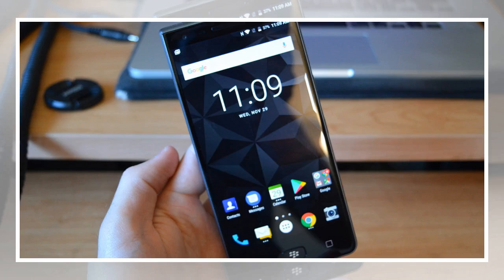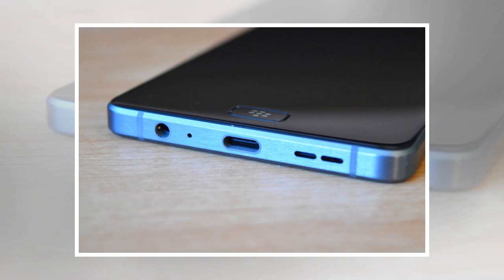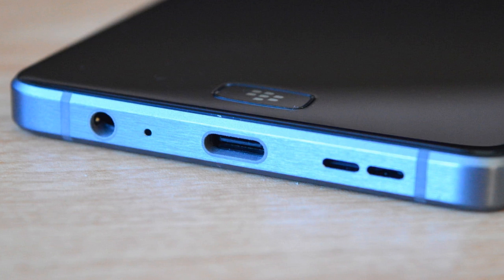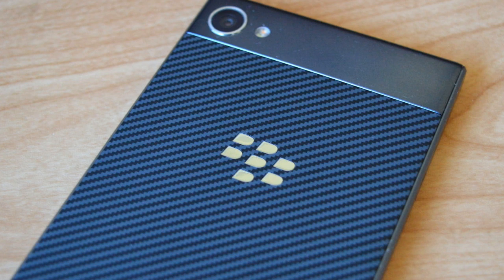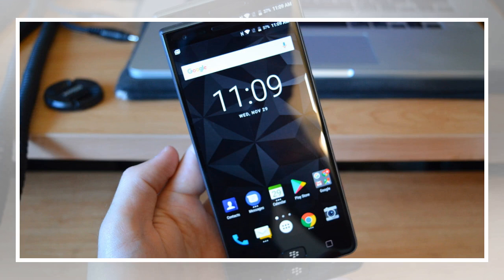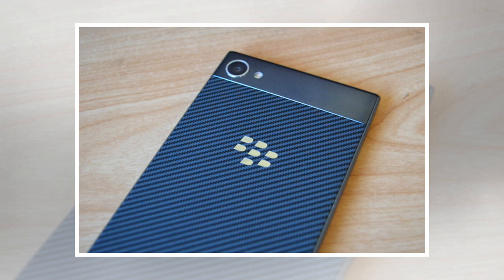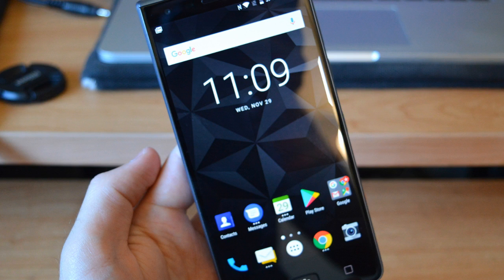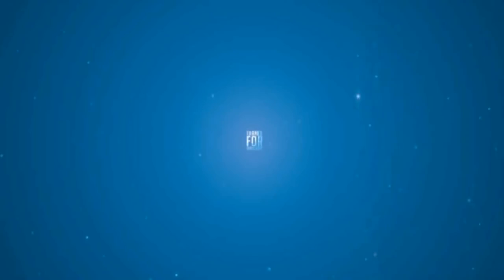The blackberry motion isn’t the second coming — but it’s not a bad phone by BuzzFresh News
Get todays popular Digital Trends articles in your inbox Blackberry may not be the company it once was, but it’s still pumping out a few phones per year — even if those phones are wildly different from the Blackberry phones of old. The latest in Blackberry’s lineup is the Blackberry Motion — and we’re currently in the process of putting the device to the test. Our first impressions of the new phone are pretty solid. The device boasts a decently sturdy feel and the motor inside the phone offers a satisfying vibration when you type on the softwarebased keyboard. There’s also a socalled “convenience key” on the phone, which allows you to activate apps at the touch of a button. We programmed it to activate Google Assistant. The design of the phone isn’t bad, either. It’s a little blocky, largely to its unrounded corners and somewhat thick bezels, and we would have liked to see Blackberry adopt a more modern design. Still, it feels good in the hand, and the textured backing is a nice additi...